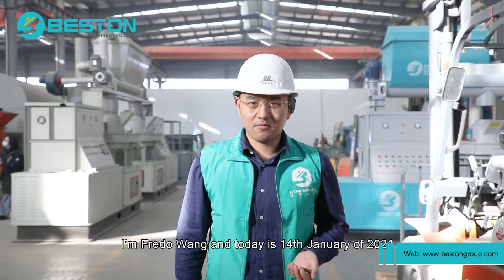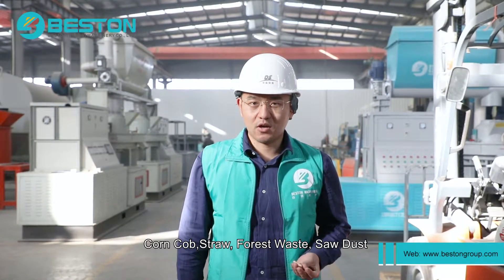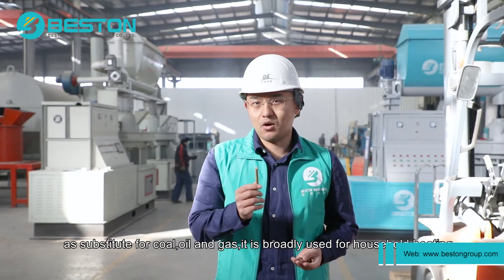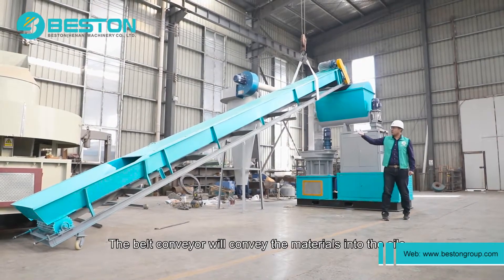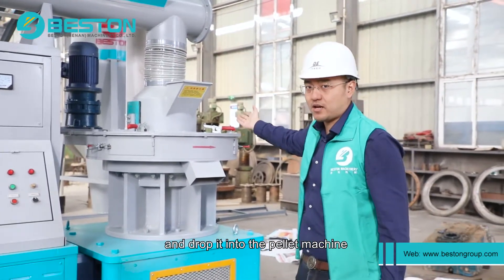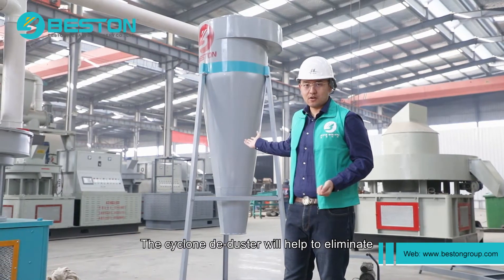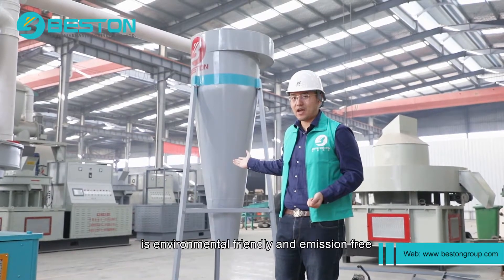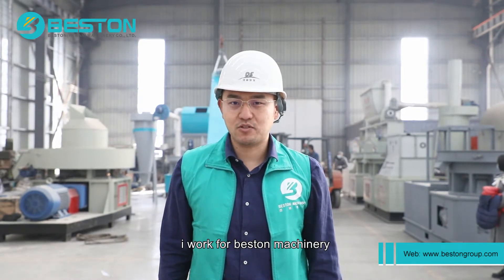Biomass Pellet Making Machine - Wood/ Sawdust/ Rice Husk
Dear friends of Beston, I’m Fredo Wang and today is 14th January of 2021. Today we are at our pellet machine factory. Pellet machine is to produce pellets from biomass. It is often used to produce bio-fuel from biomass waste such as Corn stalk, Corn Cob, Straw, Forest Waste, Saw Dust and all kinds of material that you can name. The purpose of this machine is to compress fluffy material into a more uniform manner with better density, better calorific value, and easier for transportation.

The utilization of such pellets are often used as bio-fuel as substitute for coal, oil and gas, it is broadly used for household heating and industrial burning. It can also be used as feeders for livestock.

When we start the process, first we will load the material onto this belt conveyor. The belt conveyor will convey the materials into the silo. At the same time, the control cabinet will take monitoring of every detail of the process. The material drop into the silo, the the bottom of the silo the screw feeder will push the material and drop it into the pellet machine.

Inside the pellet machine, the spinning wheel will press the material against the inner side of the mold. Under the high temperature and high pressure, the material will be forced out from the holes on the mold, and this rotating blade ill cut it off in the designed length. At last the pellet drop from the exit port. And the process will complete.

The cyclone de-duster will help to eliminate all the dust and ash from the process so to make sure this system is environmental friendly and emission free.

This machine is simple but effective. Without having to put out a big fund for investment you can already start a business in waste to energy. I’m Fredo wang, i work for beston machinery.